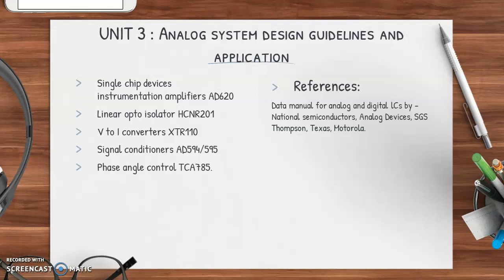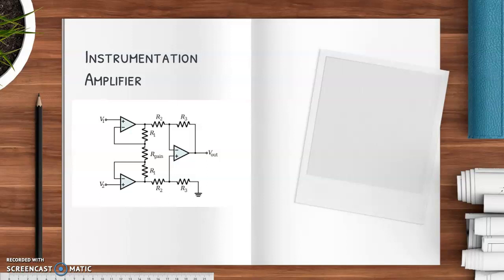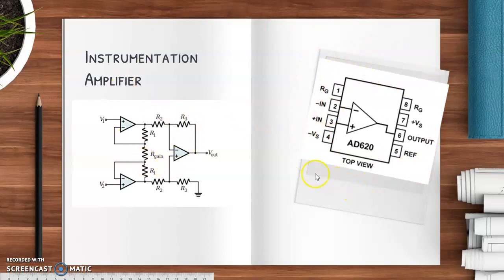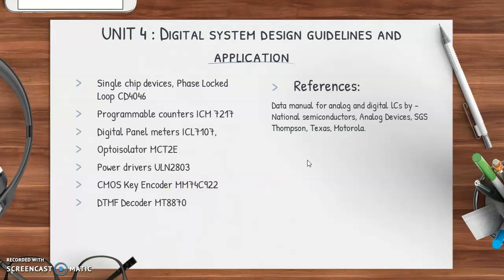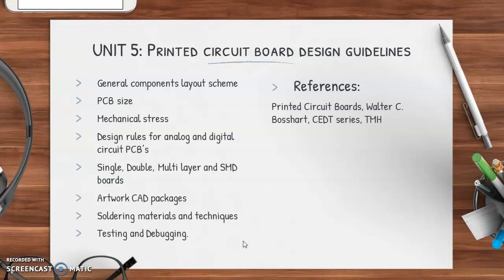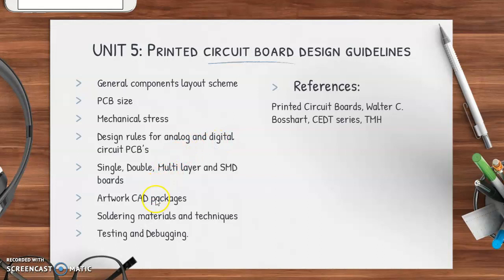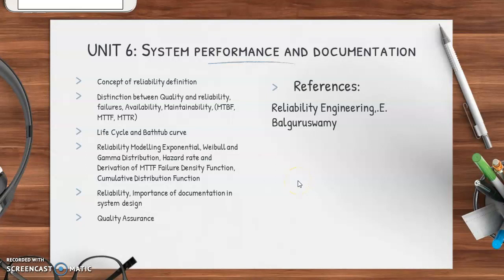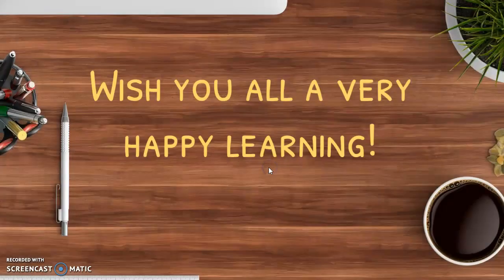Introduction to ISD Part 2